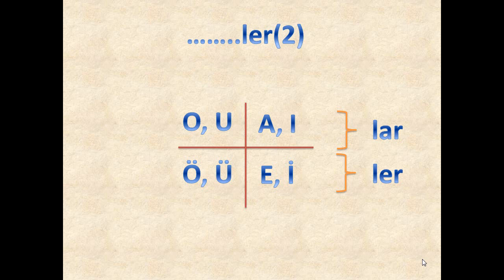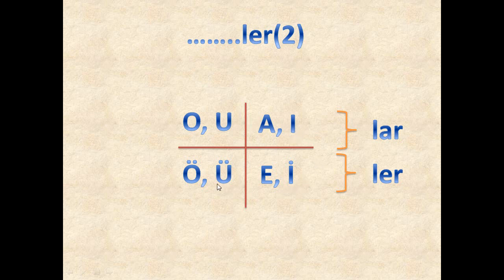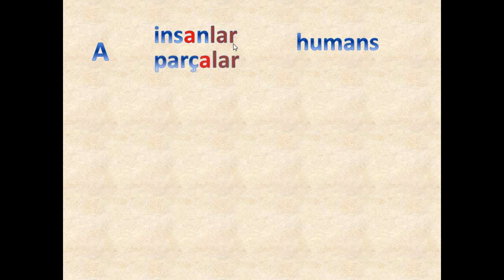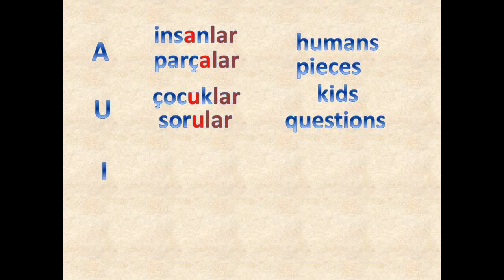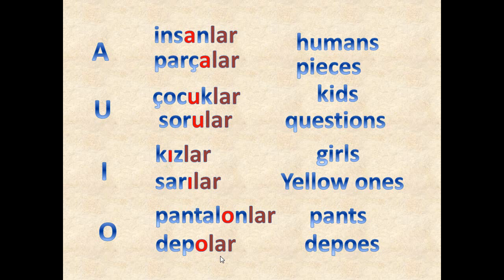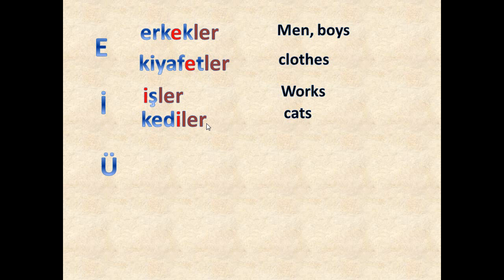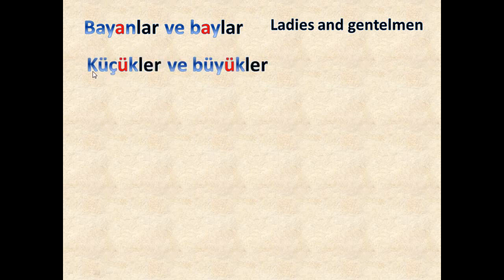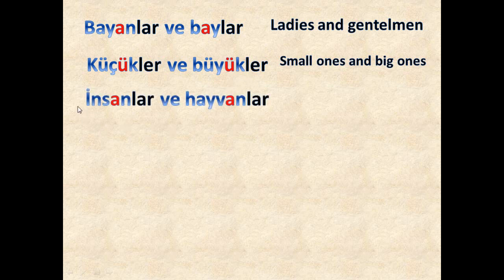lesson 5- plurals in Turkish-Turkish for English speakers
In this video, you will learn how to make plurals in Turkish
This channel consists of educational videos, teaching Turkish to English and Persian speakers, and English for Turkish students. lesson 5- plurals in Turkish-Turkish for English speakers
You can surf through the channel and find your grammar needed or go through the playlist and follow the lessons.